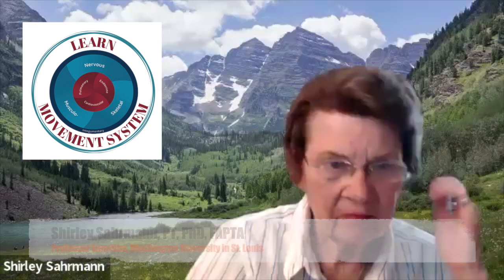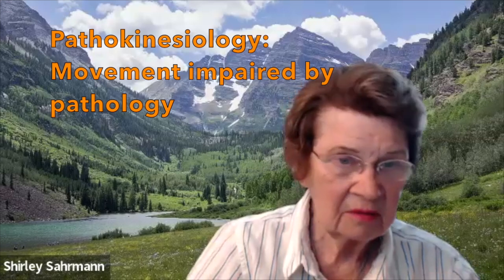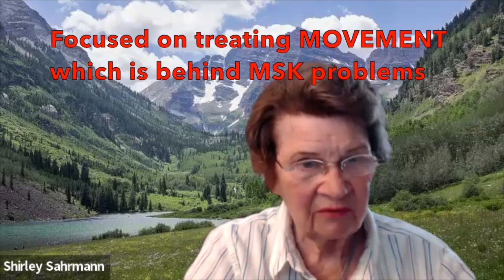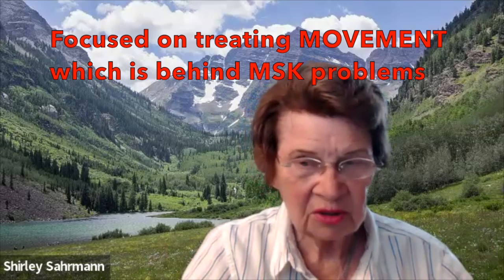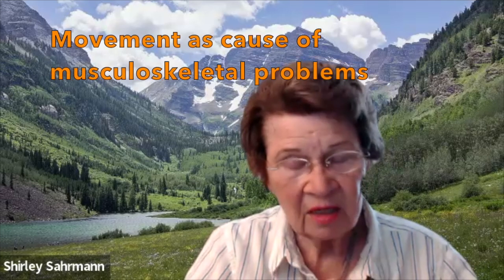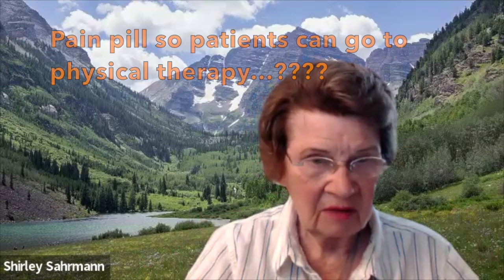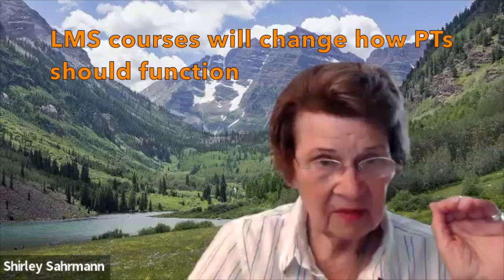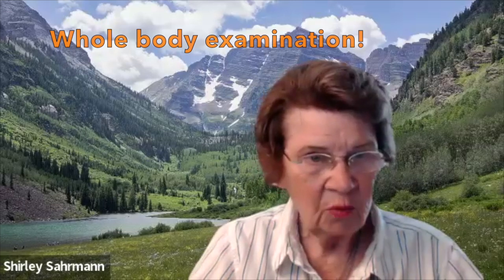Dr. Shirley Sahrmann's AHA moment: signs before symptoms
If you missed the LIVE STREAMING that Dr. Shirley Sahrmann and I did on 5/18/2023, don't worry!  We have snippets of our hour-long conversation edited for your busy schedule.

In this video, Shirley answered my question on what make the Learn Movement System courses stand out from other continuing education courses. Get your pen and paper out, because the next 6 minutes are packed full of ShirlsPearls !!

[Who is Maiko?]
Maiko Morotani, PT, DPT
Board certified specialist in Orthopaedic Physical Therapy
Maiko is from Osaka, Japan.  After finishing high school in Japan, she got her undergrad degree in biology from Grinnell College, and then received her Doctor of Physical Therapy degree from Washington University in St. Louis.  She has been primarily taking care of orthopedic patients in Los Angeles / Long Beach area.  Since 2020, she is providing clinical care at patients' homes via Pete Health.

Maiko is one of the Japanese translators of the best selling textbook, "Movement System Impairment Syndromes of the Extremities, Cervical and Thoracic Spines" originally written by Dr. Shirley Sahrmann and associates.  She has a passion for sharing her knowledge of the human movement system not just with her patients but to other physical therapists all over the world.
Since 2022, Maiko has been asked to be the course coordinator for the MSI courses held at Washington University in St. Louis.